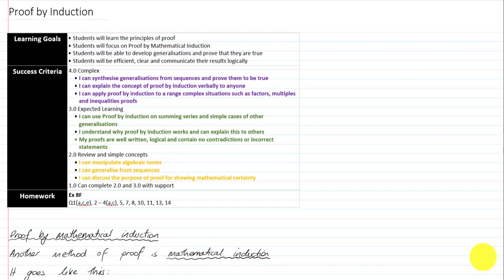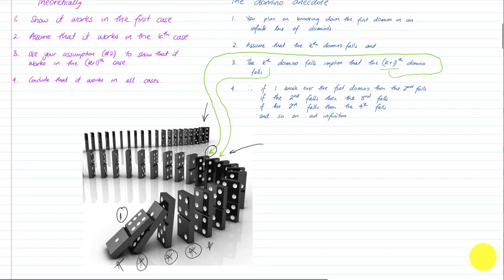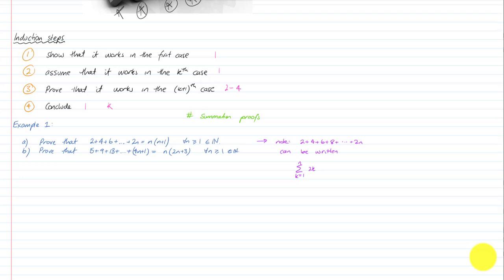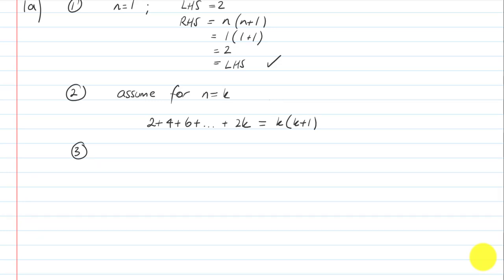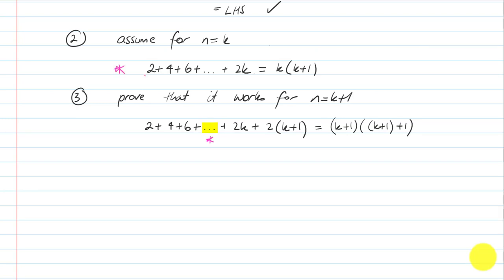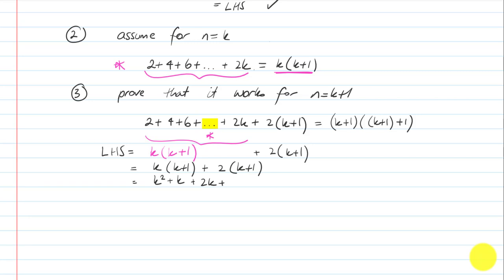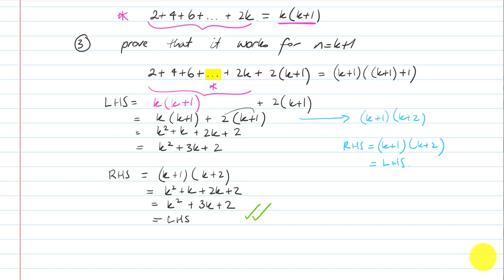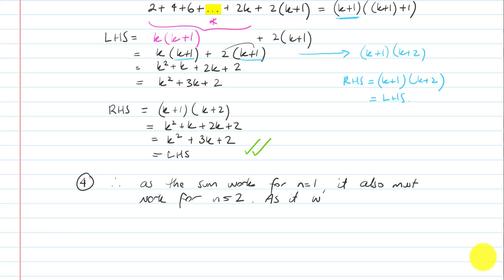Specialist Mathematics - U1T3V9 - Proof by induction video 1 (SC)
This is video 1 of 4 on proof by mathematical induction - introduction.  An explanation and a simple example.